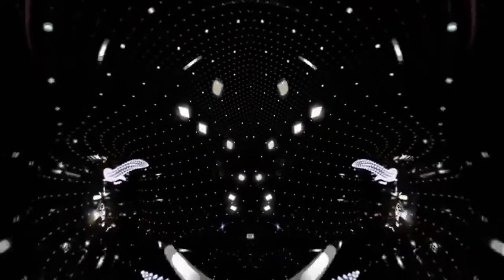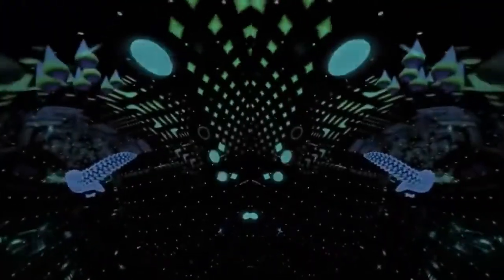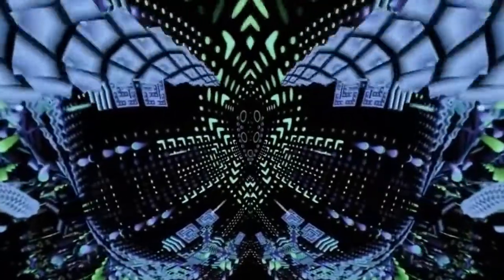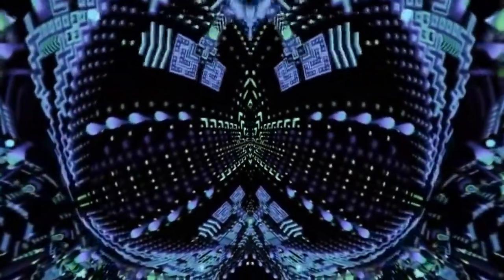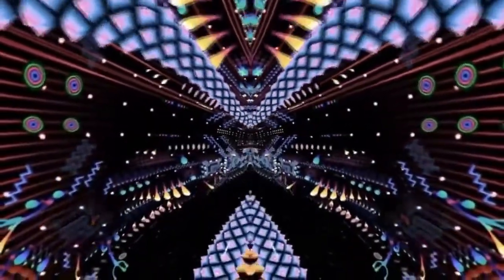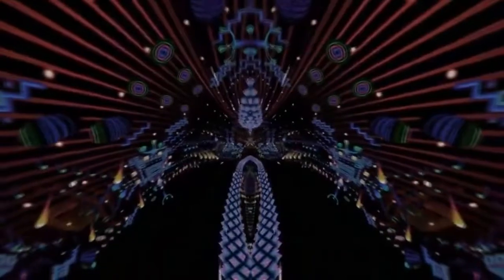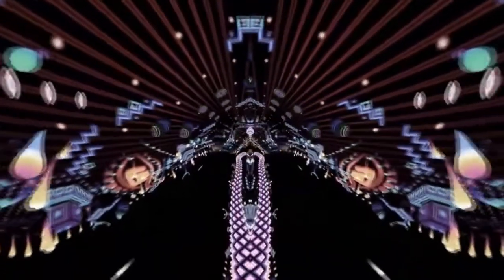Precognition (Part 2)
The most rigorous scientific study of dream psi ever took place at the Maimonides Medical Center in Brooklyn, New York. Over the course of several years, Psychologists Montague Ullman and Stanley Krippner ran hundreds of in-house and at-home dream sessions with thousands of volunteers. Experiments usually involved trying to predict random images chosen by computer and displayed overnight in a locked room at the dream lab. Each day volunteers attempted to dream of tomorrow’s picture then recorded their impressions for Ullman and Krippner to cross-check. In 2003 when British psychologists Simon Sherwood and Chris Roe performed a meta-analysis of all the Maimonides dream psi results they found that the overall hit rate was associated with odds against chance of 22 billion to 1.
“In his work at the Dream laboratory at Maimonides Medical Center, Montague Ullman, along with psychologist Stanley Krippner and researcher Charles Honorton, produced compelling evidence that accurate precognitive information can also be obtained in dreams. In their study, volunteers were asked to spend eight consecutive nights at the sleep laboratory, and each night they were asked to try to dream about a picture that would be chosen at random the next day and shown to them. Ullman and his colleagues hoped to get one success out of eight, but found that some subjects could score as many as five ‘hits’ out of eight. For example, after waking, one volunteer said that he had dreamed of ‘a large concrete building’ from which a ‘patient’ was trying to escape. The patient had a white coat on like a doctor’s coat and had gotten only ‘as far as the archway.’ The painting chosen at random the next day turned out to be Van Gogh’s Hospital Corridor at St. Remy, a watercolor depicting a lone patient standing at the end of a bleak and massive hallway exiting through a door beneath an archway.” - Michael Talbot
Other evidence such as psychic 'forced-choice' experiments also supports the idea that we can see into the future. These entail having participants guess the outcome of future events with calculable possibilities like what playing card will turn up or what dice number will roll. In 1989 the Maimonides Center’s Charles Honorton and Diane Ferrari published a meta-analysis of all forced-choice precognition experiments conducted since 1935. They found 309 studies with 50,000 participants totaling 2 million trials where the time between prediction and event ranged from milliseconds to a year. The results were surprisingly positive with odds against chance of ten million billion billion to one.
Precognition and Dream Psi - Eric Dubay